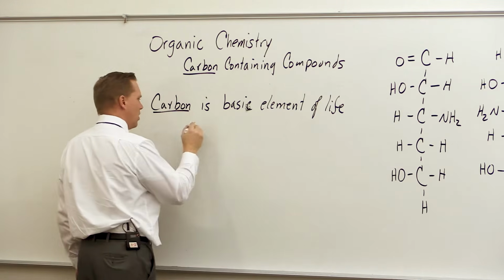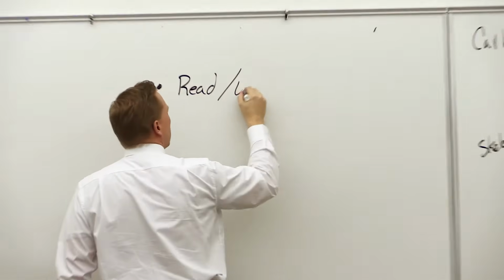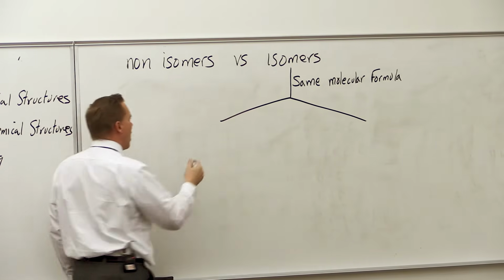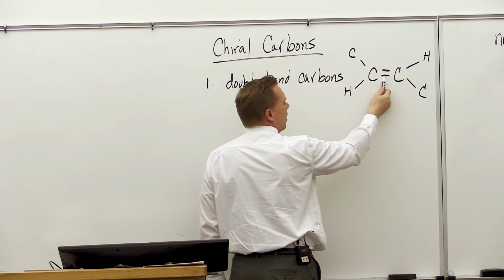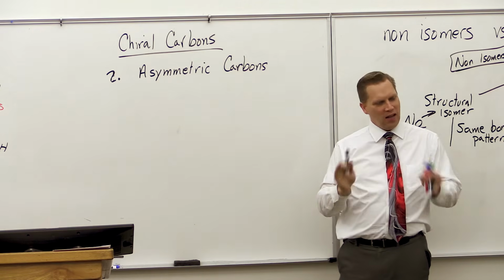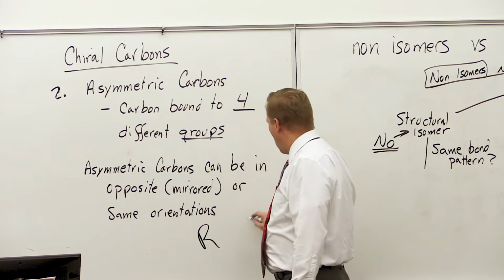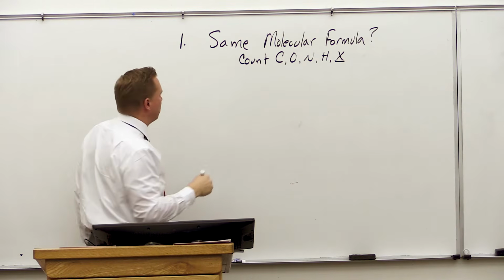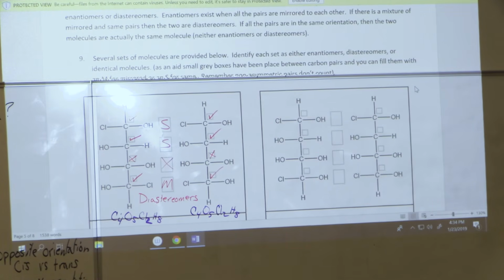Carbon and Isomers